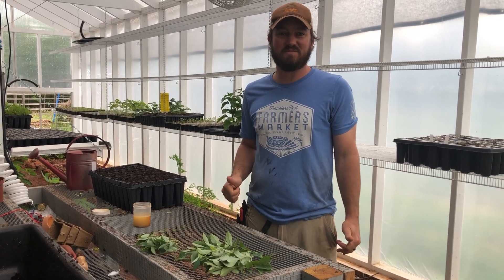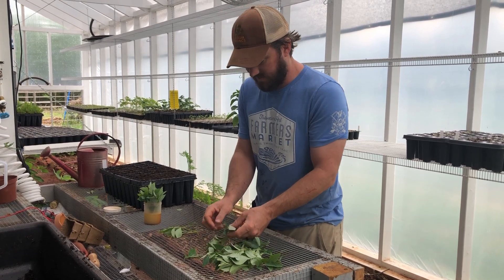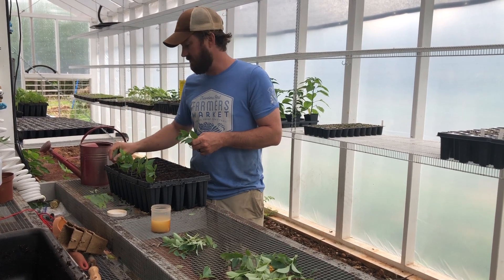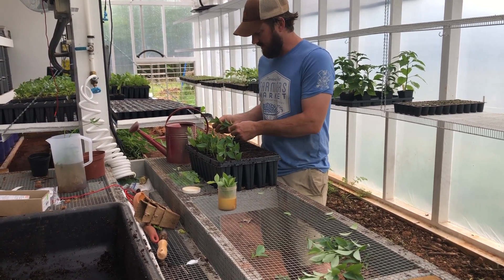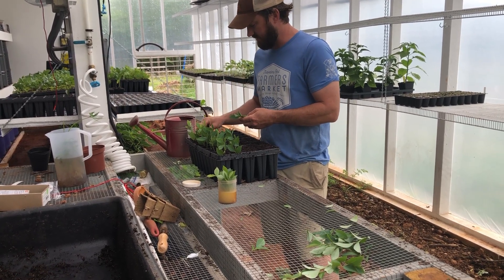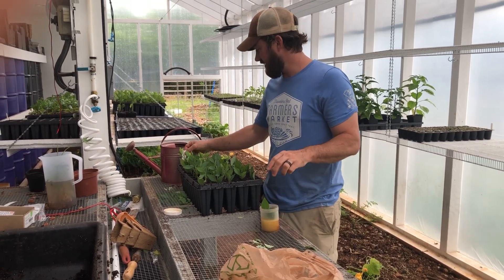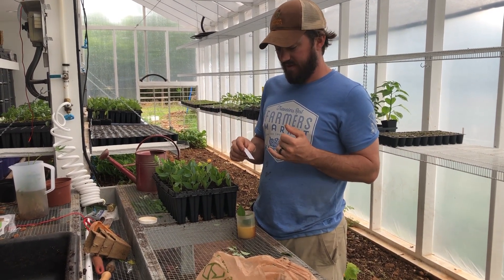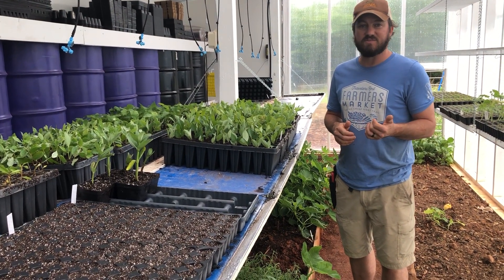Blueberry propagation from softwood cuttings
Learn how we propagate blueberries from softwood cuttings.